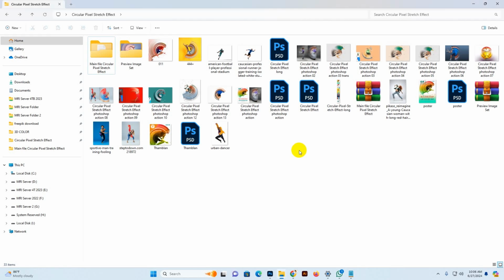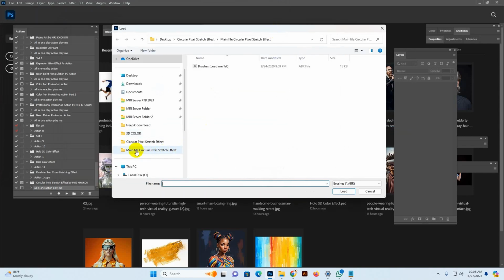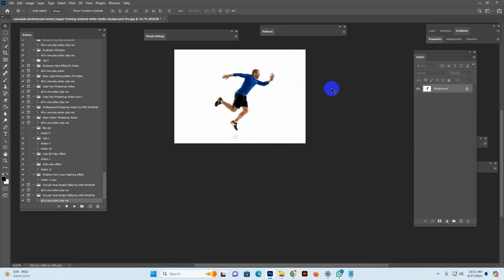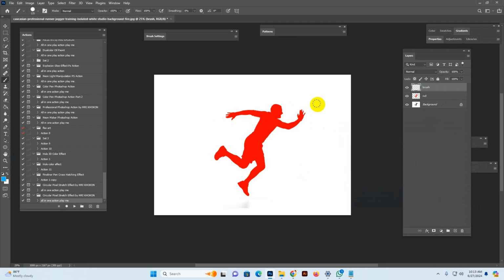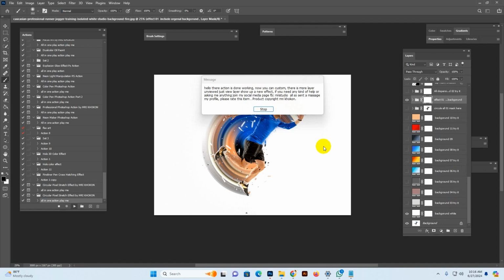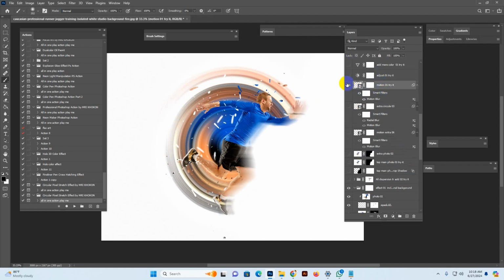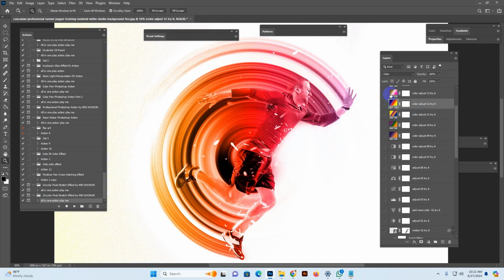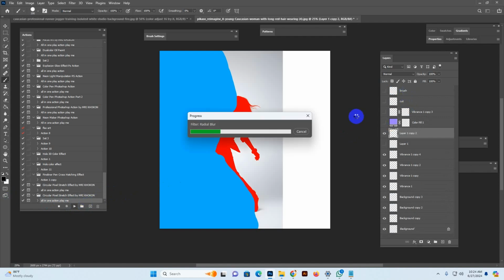Circular Pixel Stretch Effect Tutorial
Circular Pixel Stretch Effect Photoshop Action
01.
03.

Introducing the Circular Pixel Stretch Effect Photoshop Action—the perfect tool to add a stunning circular pixel stretch effect to your photography without the need for any advanced skills. Save time and achieve professional results with fully editable layers and a variety of extra options included.

Features:
Fully Editable Layers: Customize every aspect of the effect to fit your creative vision. Adjust colors, opacity, and blending modes with ease.

Multiple Direction Options: Apply the pixel stretch effect in various directions—round circle, left side, right side, top, and bottom. Create unique compositions effortlessly.

Dispersion Effect: Enhance your images with an optional dispersion effect. Simply hide the layer if you prefer a cleaner look.

Background Color Customization: Easily change the background color to match your design needs. You can also use the original background of your photograph for a seamless integration.

Transparent Background: Achieve a transparent background with just a few clicks, perfect for creating versatile graphics and overlays.

Best Photo Manipulation: Designed for the best photo manipulation experience, this action ensures high-quality results that stand out.

Whether you're a professional designer or a photography enthusiast, the Circular Pixel Stretch Effect Photoshop Action is your go-to solution for creating eye-catching, dynamic visuals. Transform your photos with ease and take your creativity to the next level!

• 20+ Unique color adjustment

Why Choose Us:

World-Class Support

We build long-term professional relationships with our customers that you can rely on & trust.

Opportunity to chat live

If you go to use the product, if you have any problem, you can solve it by chatting with us live, each of our products works well, but still, some small instructions do not work, our product gives the error message, very easily with us to solve. Connect via live chat, and take the solution